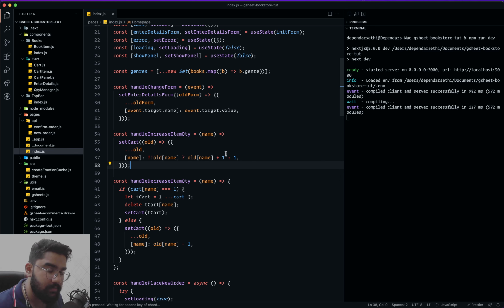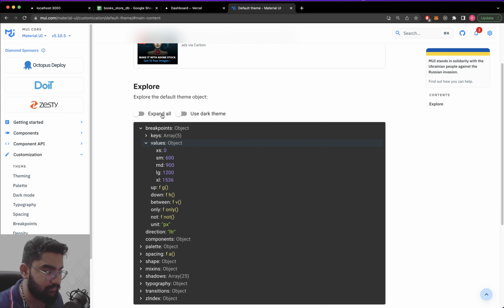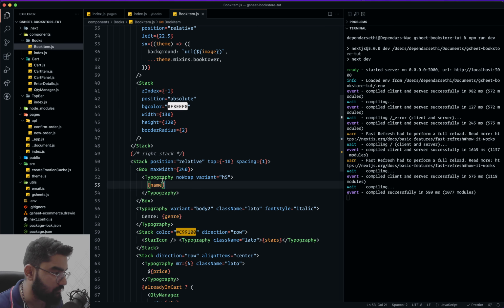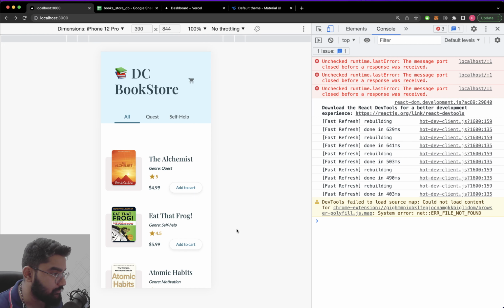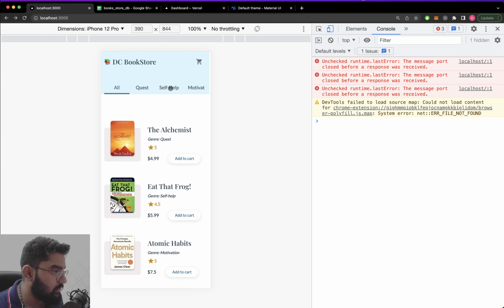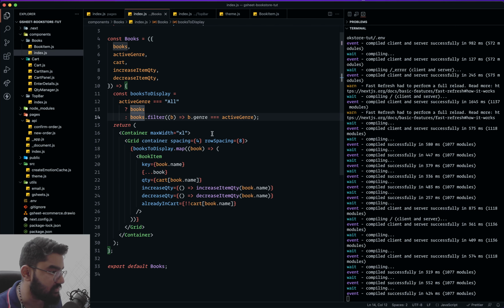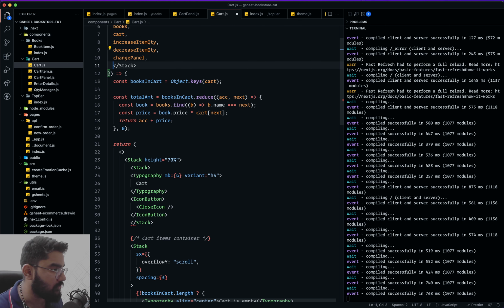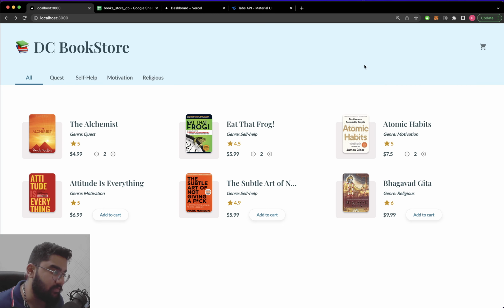Google sheet to online store - #44 Responsive Layout